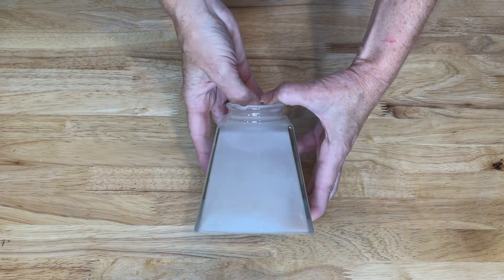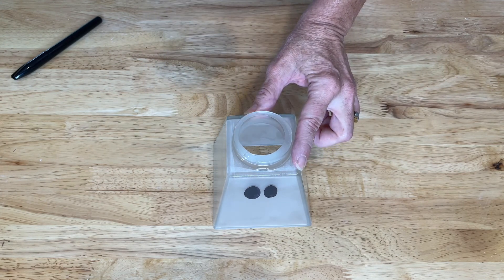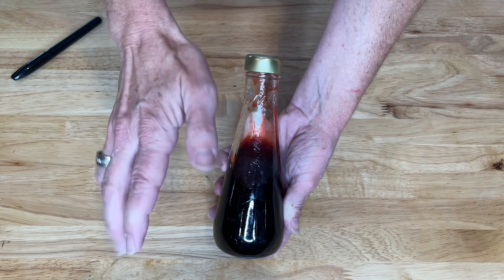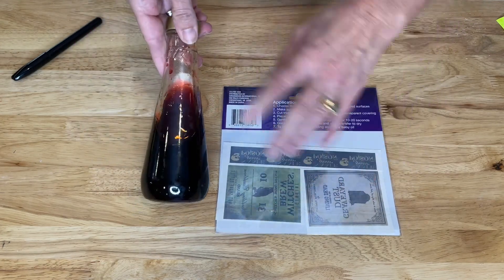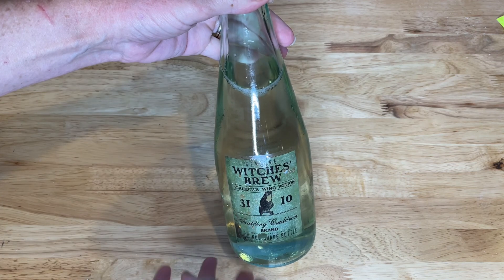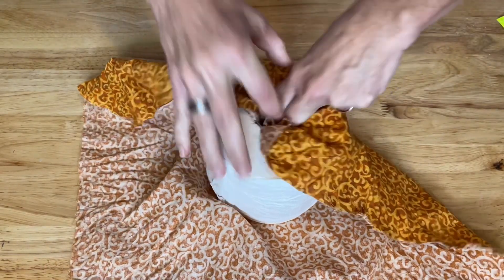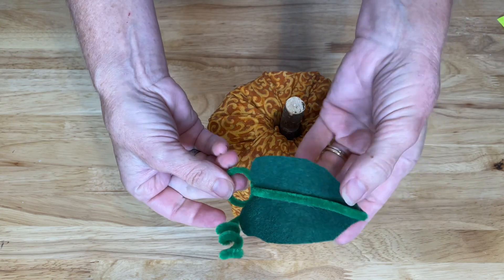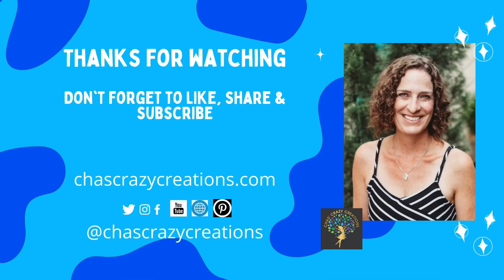Easy and Awesome DIY Dollar Tree Halloween Decor with Video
Are you looking for DIY Dollar Tree Halloween Decor?  You'll see several options here that are easy and fast to make.

Materials (amazonaffilate)
Food Color
Pipe Cleaner
Glass Shade
Solar Light
Google Eyes